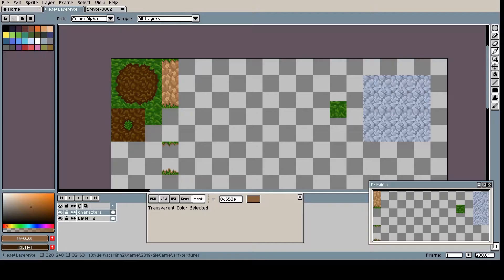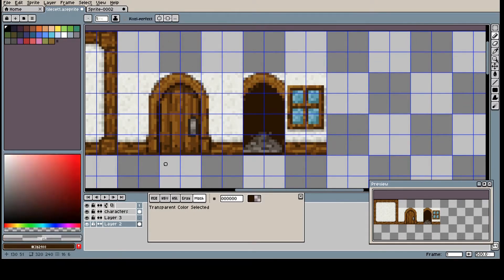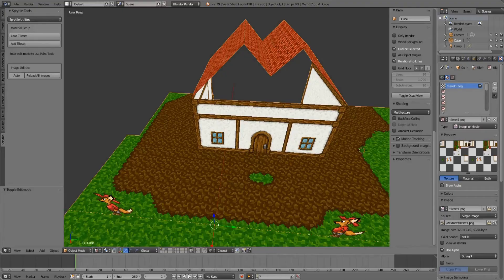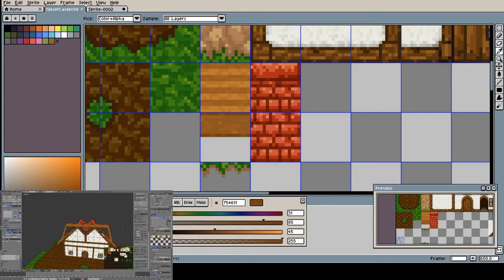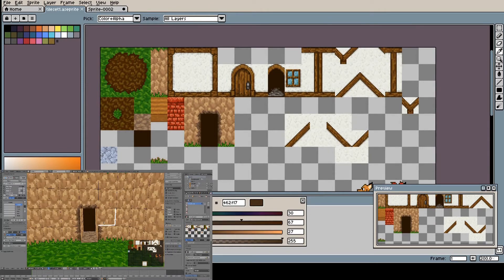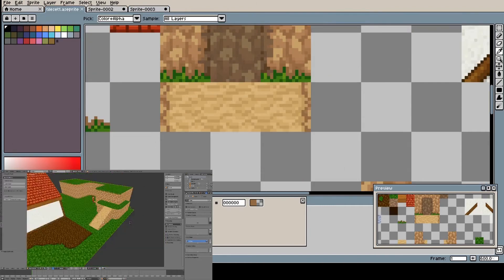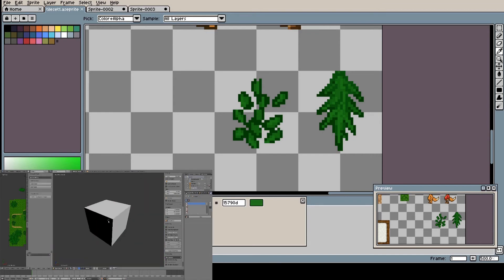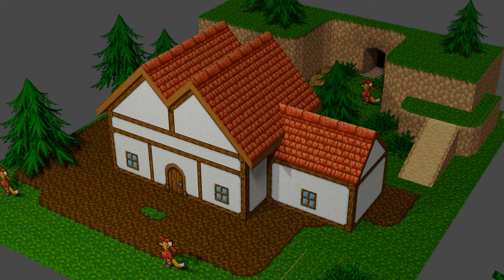3D Spriting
I'm getting into making classic 16 bit sprite tiles, and combining it with more modern 3D modeling software!  Tools used include Aesprite, Blender and Sprytile.

Check out Mort Mort's channel!  He was a big inspiration and introduced me to these tools: